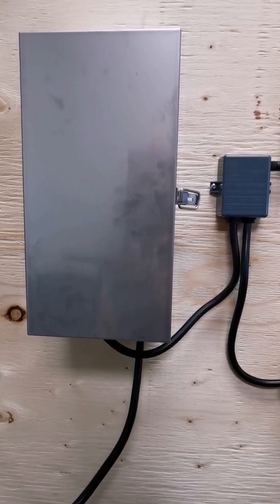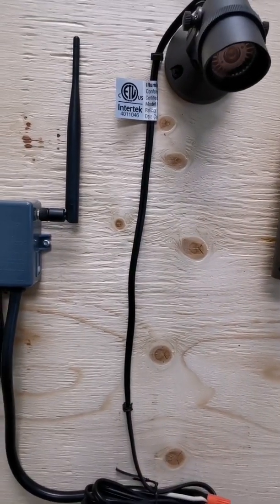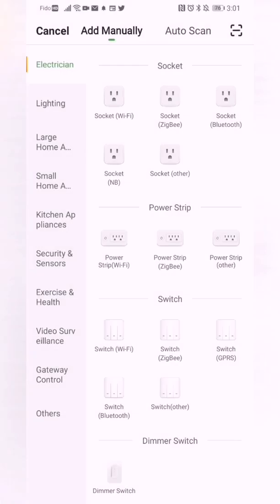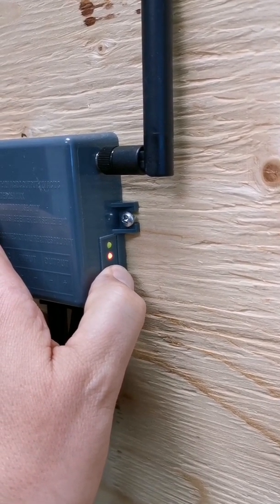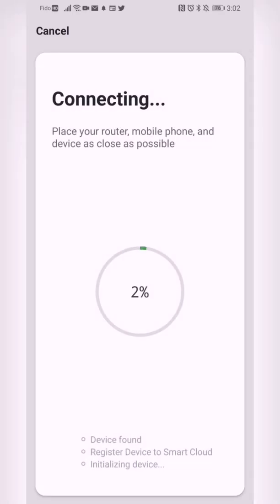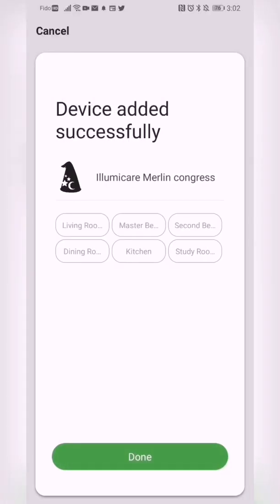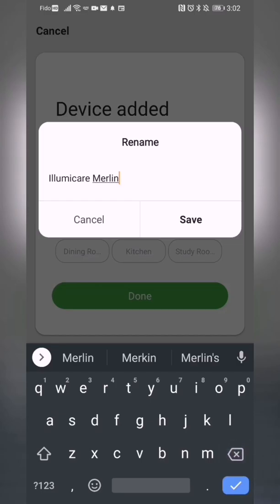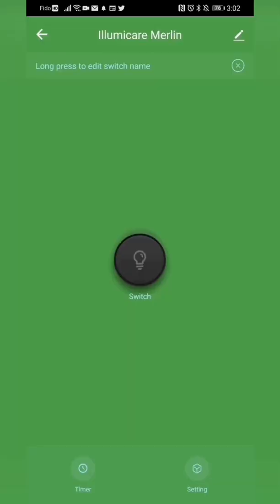Merlin RX Installation and Setup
Installing and setting up the MERLIN RX with WiFi control through the Illumismart App.

The Illumicare Group Limited is a leading manufacturer and supplier of landscape and architectural LED lighting, dedicated to delivering market-driven products using cutting edge LED technologies.